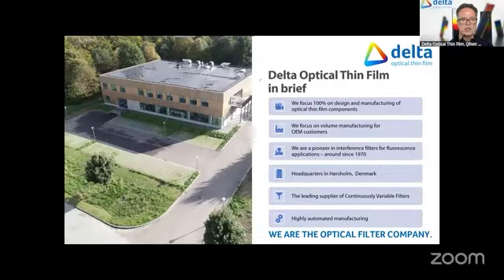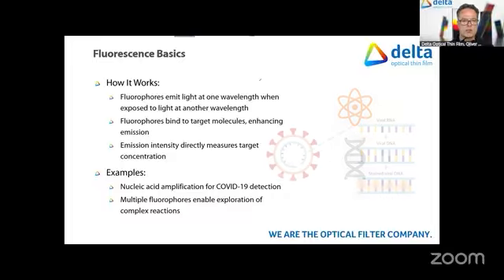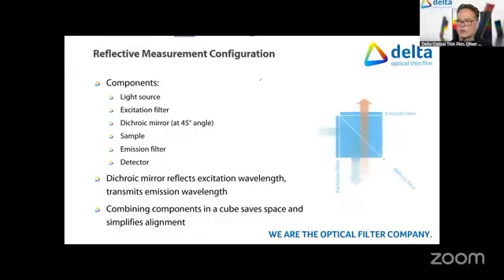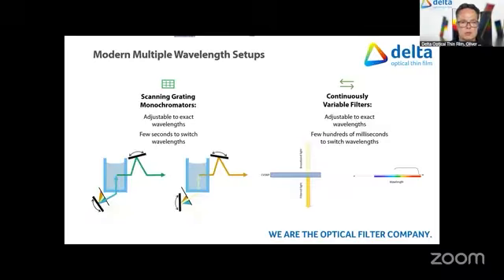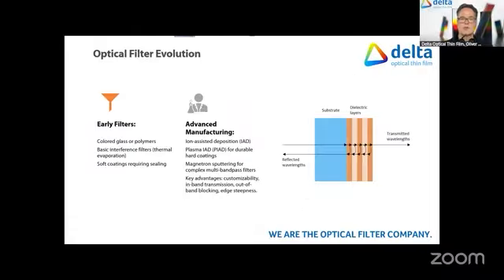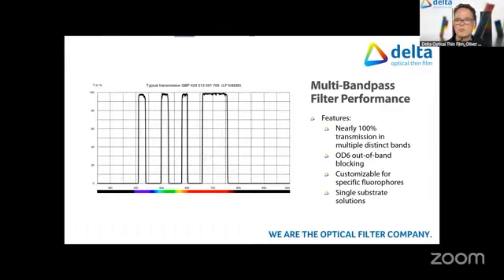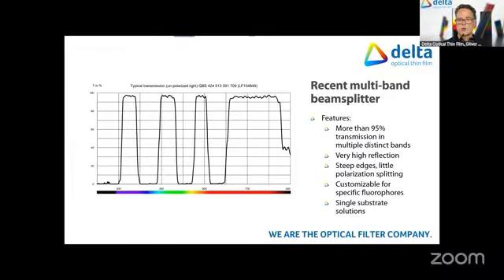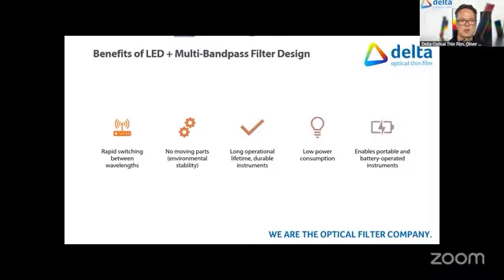New Developments for Microscopy and Bio-Imaging: Delta Optical Thin Film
Delta Optical Thin Film – Fluorescence Microscopy Reimagined – The Power of LEDs and Multi-Bandpass Filters – Oliver Pust, Sales Director

Oliver Pust, Sales Director at Delta Optical Thin Film, presents “Fluorescence Microscopy Reimagined – The Power of LEDs and Multi-Bandpass Filters” during the EPIC Online Technology Meeting on New Developments for Microscopy and Bio-Imaging.

Bio-Imaging refers to the different techniques and systems used for in-vivo, ex-vivo and in-vitro imaging of biological samples, allowing to obtain information at the molecular, cellular or tissue level. It includes different microscopy methods (multiphoton, fluorescence, light sheet…) but also optical coherence tomography, photoacoustic or spectral imaging techniques. All these technologies are very important in the diagnosis of different diseases and the medical community is very interested in understanding all their capabilities to, for example, use them as a real-time tool for intraoperative surgical margin assessment. We have seen a lot of interesting developments on complete systems, light sources, detectors and optical components, to achieve accurate results faster and with higher resolutions. This meeting will discuss the state-of-the at those technologies and address the upcoming demands from the users.

Delta Optical Thin Film A/S is a world-leading manufacturer of optical thin film filters with more than fifty years of experience. Through continuous development of new design and production technology, Delta Optical Thin Film helps the world’s leading manufacturers of diagnostic and analytical instruments in setting new standards. With its unique and advanced optimisation software to match customers’ particular optical specifications, Delta Optical Thin Film ensures a fast and efficient design process. Delta Optical Thin Film fluorescence filters and Continuously Variable Filters are used in demanding applications such as hyperspectral imaging, fluorescence microscopy, spectroscopy, flow cytometry, wavelength selectors, high-performance monochromators, biomedical laser systems, Point of Care (PoC) instruments, image transferring systems, colour separation systems and optical coherence tomography.

Listen to a short excerpt from the presentation by Oliver Pust, Sales Director at Delta Optical Thin Film.